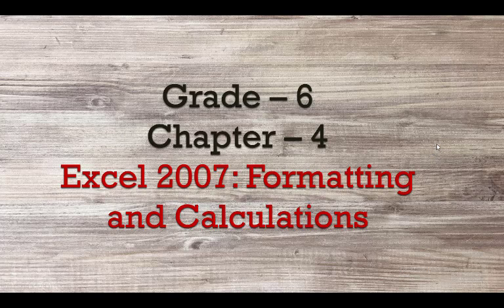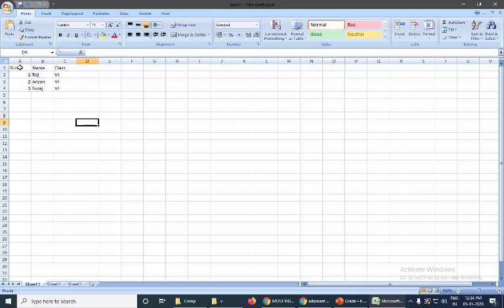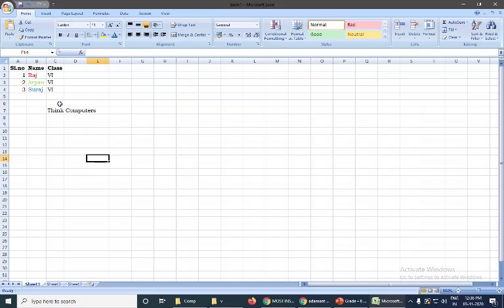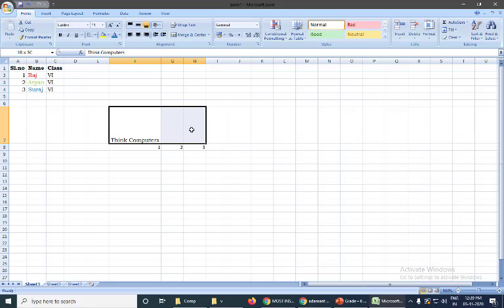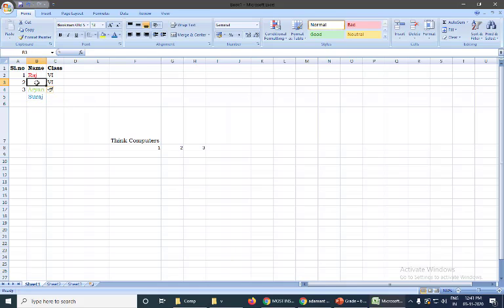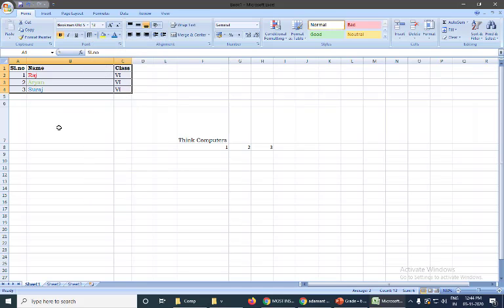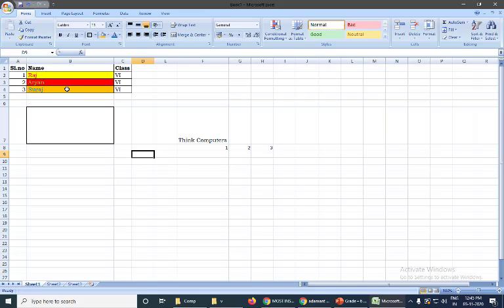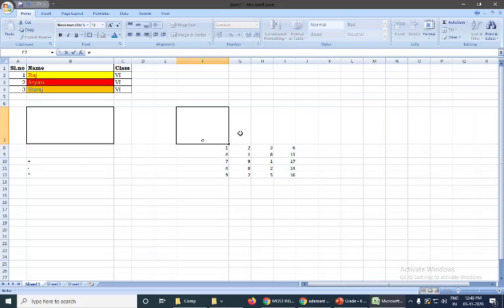Grade 6 Ch5 Excel 2007 Formatting and Calculations